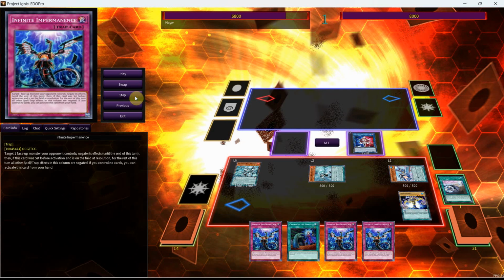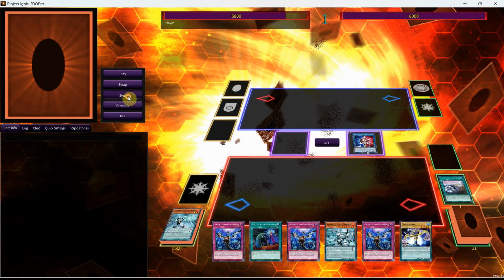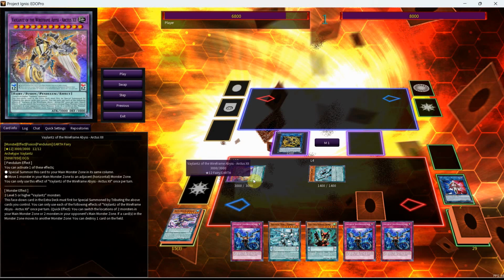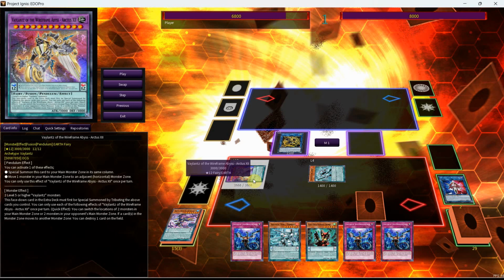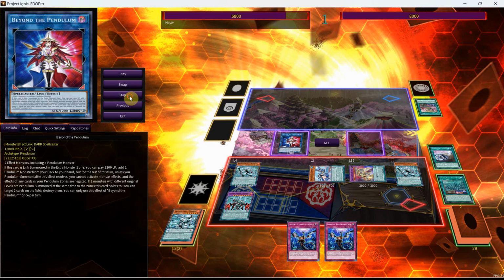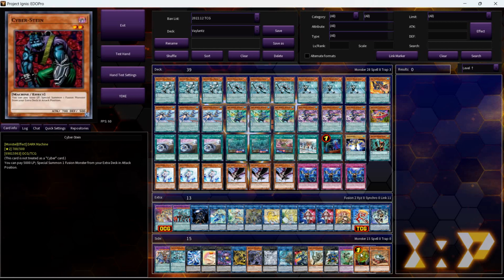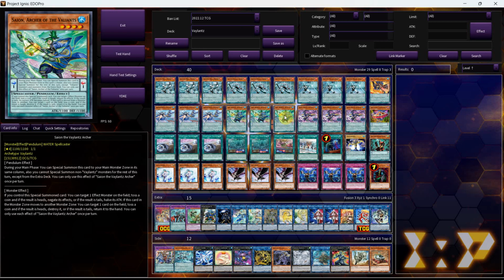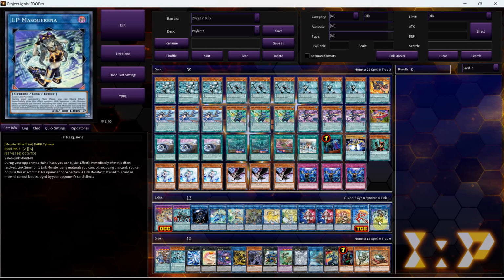Yu-GI-Oh! TCG! Vaylantz Combo's+Deck Profile Post PHHY!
What's up everyone it's Bones here! In today's video I'll be showcasing the new Vaylantz card from PHHY! If you happen to enjoy content like this, clicking on those thumbs up and subscribe buttons would be greatly appreciated as they go a long way in supporting the channel and show me you like content like this! :D